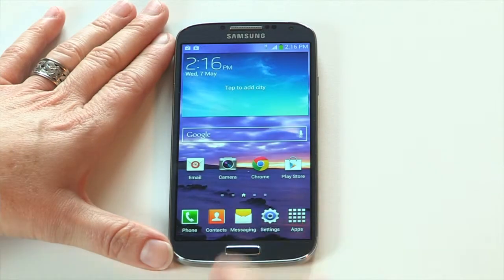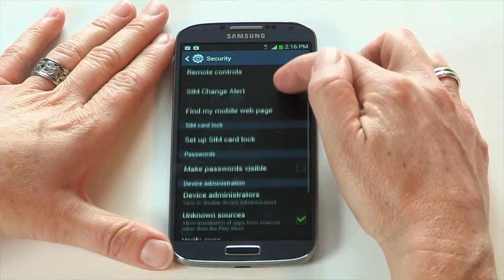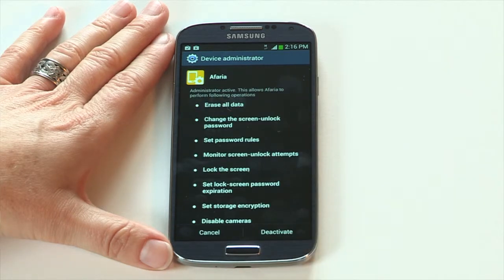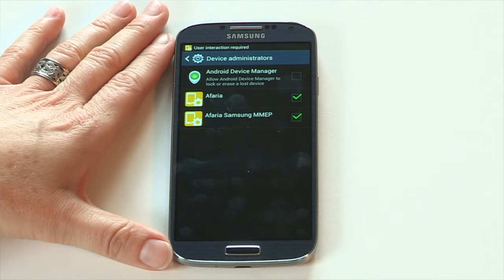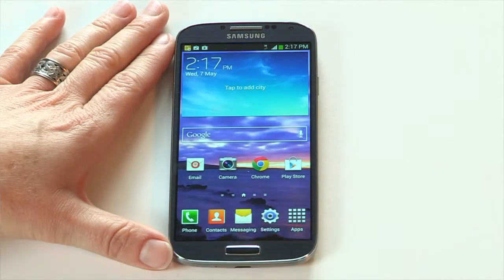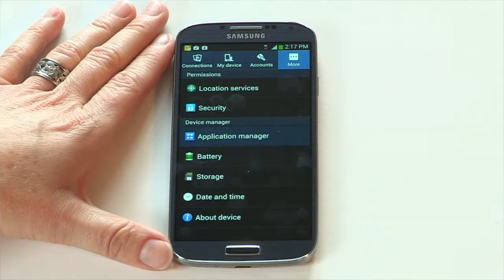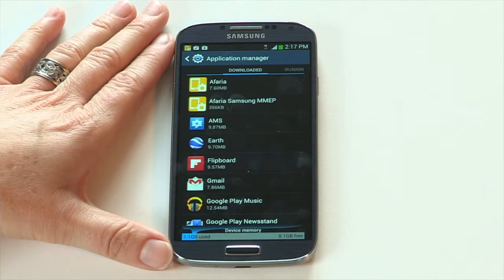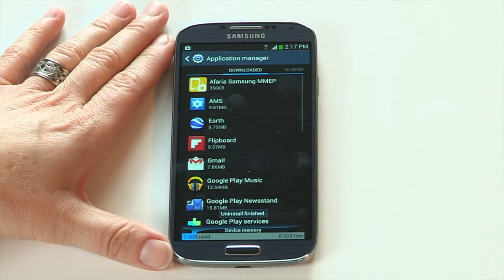ReadyCloud Mobility - Removing Afaria from your Android device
Instructions for how to remove the Afaria device management app from your iOS device